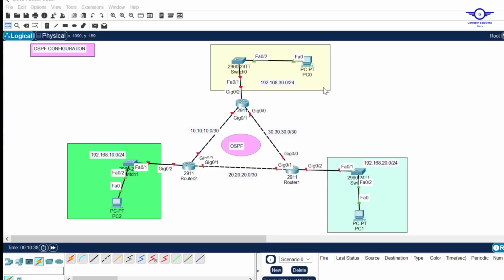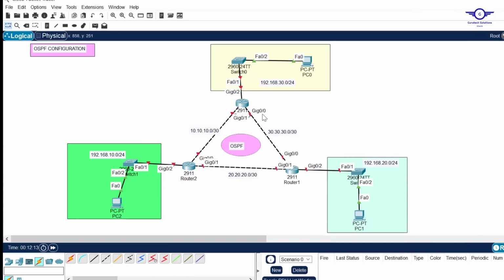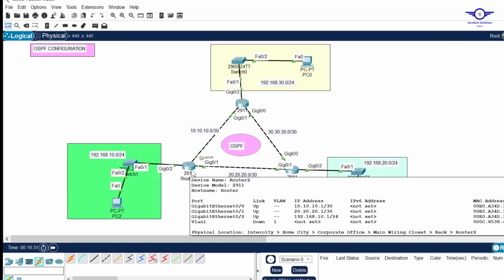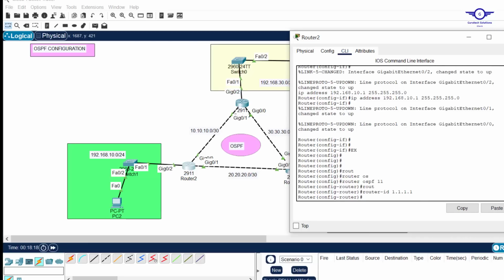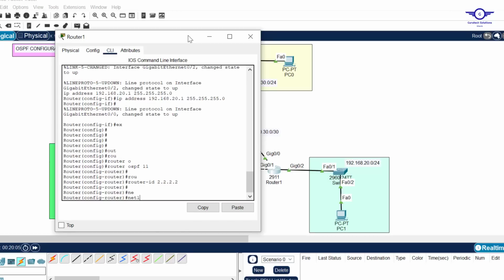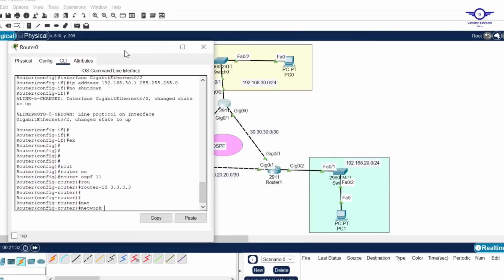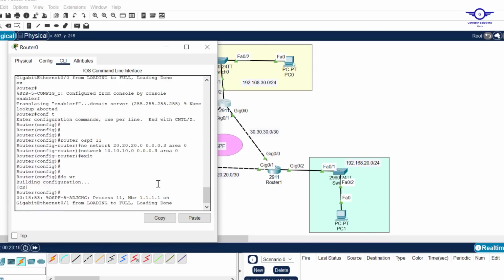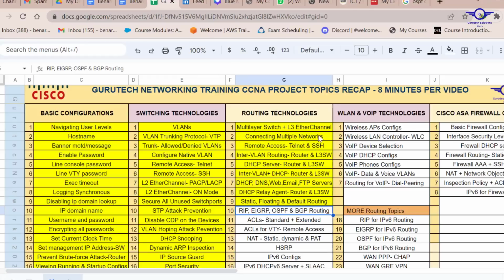40. How to configure OSPF Routing Protocol